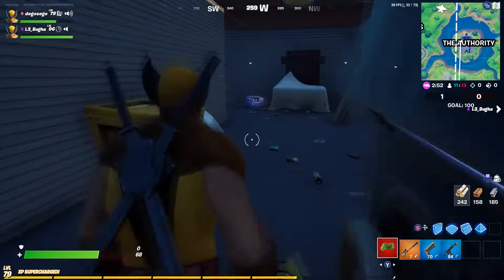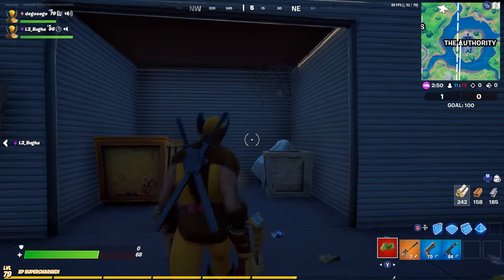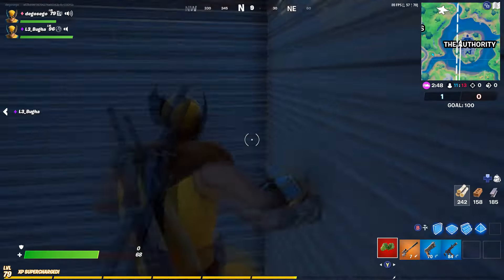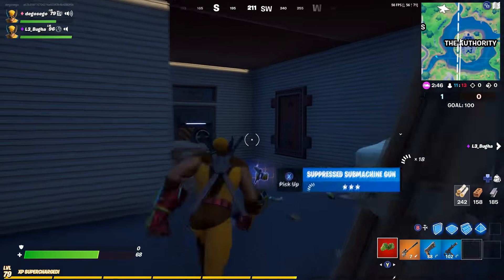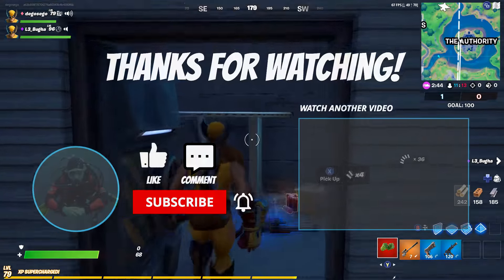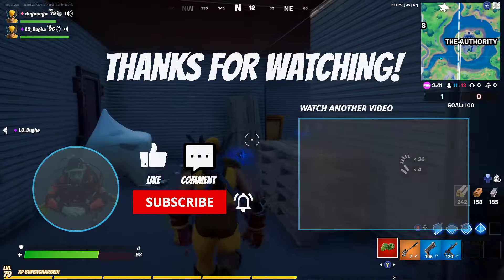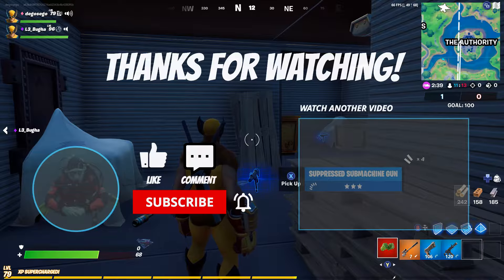SPOOKY SEASON DESTROY WEBS - FORTNITE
FOLLOW MTLGOLD_TTV ON TWITCH